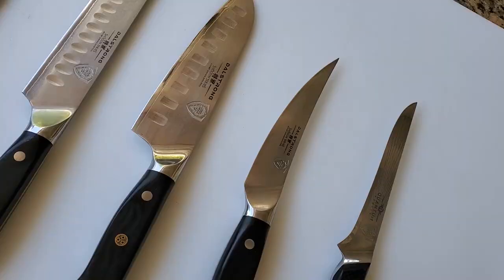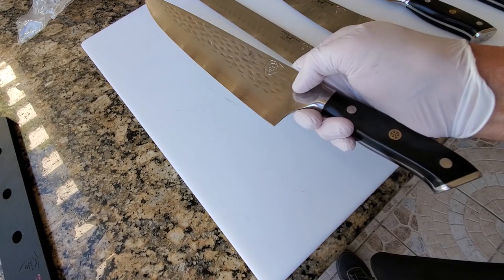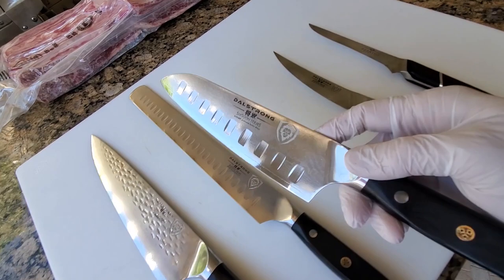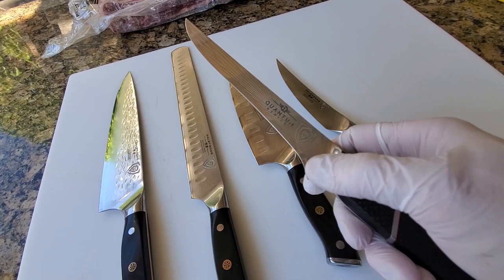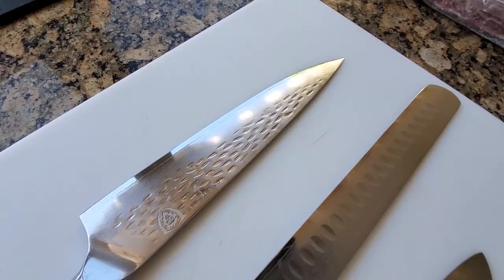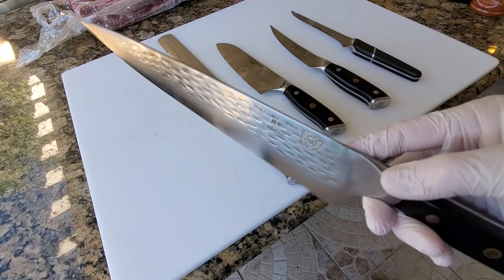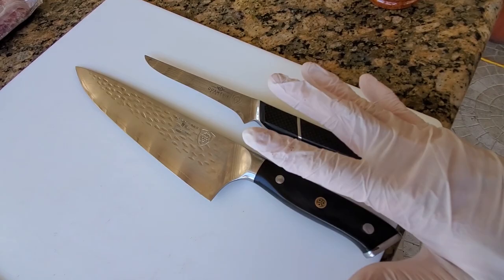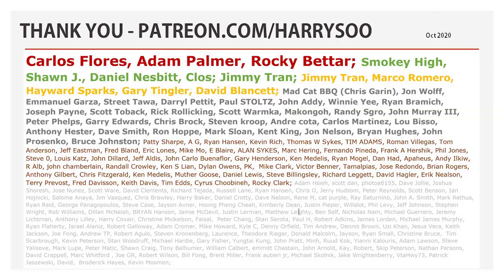Best Pitmaster Knives | Dalstrong Shogun Series | BBQ Champion Harry Soo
Viewers ask what are Harry's fav pitmaster knives that he uses daily.  Click "SHOW MORE" for links and info. Love outdoor grilling? Want to master BBQ so you can spread BBQ love? You've come to the right place. I've been cooking and teaching with live fire over 10 years as a competition BBQ cook. You may have also seen me on Chopped Grill Masters, Cutthroat Kitchen, Smoked, and BBQ Pitmasters.

– NEW HERE? –